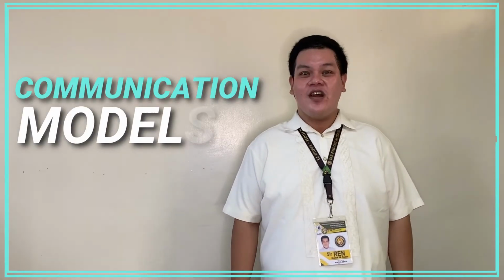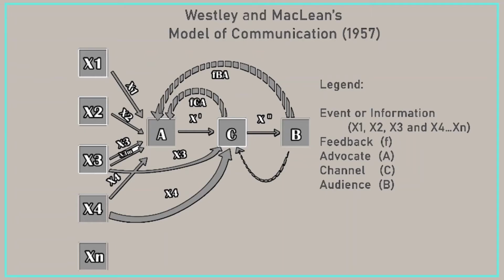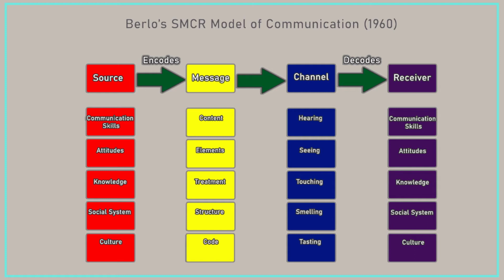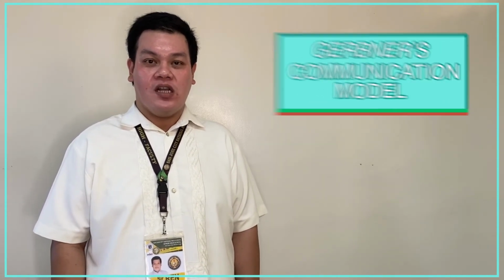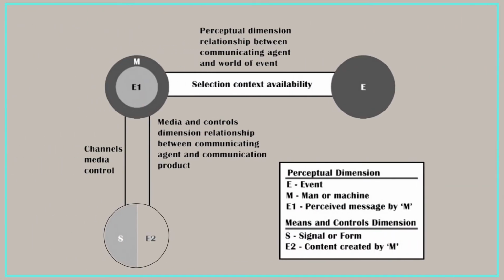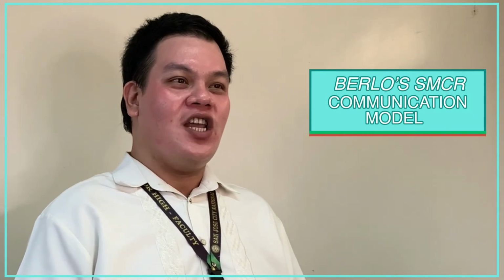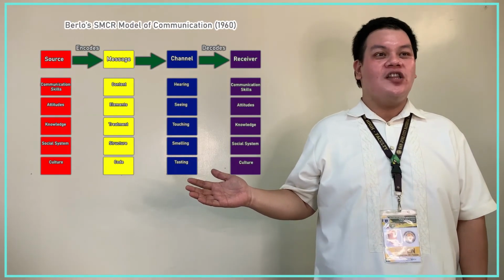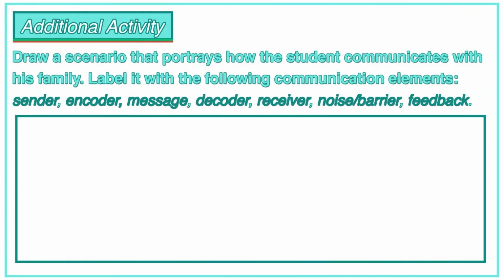Media and Information Literacy Video Lesson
Pahiram po ng Intro

Thank you po sa lahat ng tumulong mabuo itong Video Lesson namin
Mam Anna, Sir Ryan, Sir Jio, Sir Jerico, Sir Alvin, at lalong-lalo na po sa napakagaling naming talent, si Sir Reymus na sobrang galing Sa Team ng TVL

Sa aming mga pinuno na patuloy na sumusuporta mula sa DO, at sa aming mga butihin, masisipag at natatatanging Principal at Assistant Principals

Maraming salamat po Ama sa Inyong Biyaya

This is for educational use only.